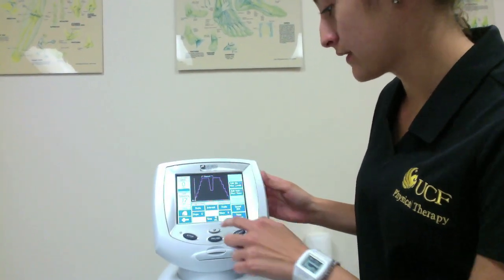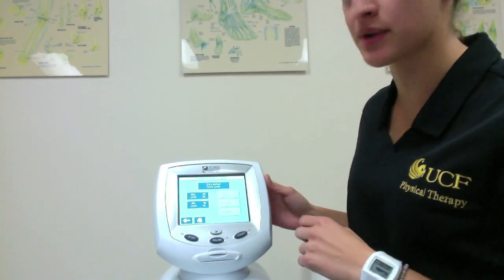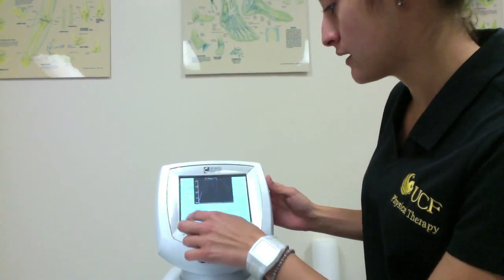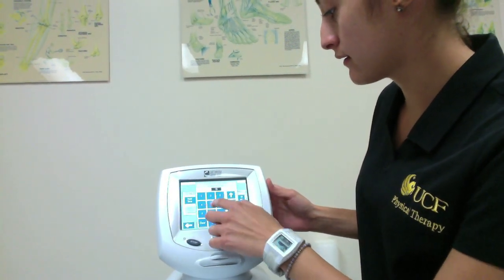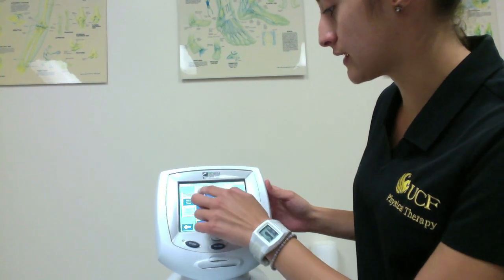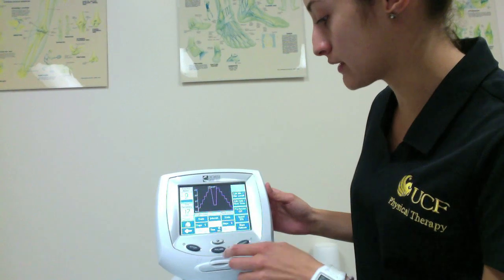Mechanical Traction: Lumbar